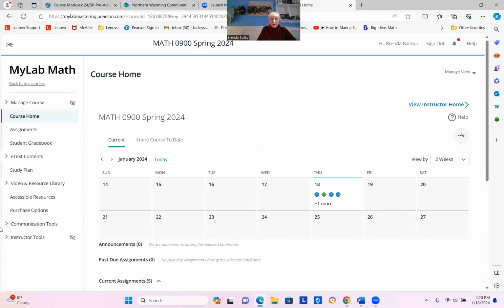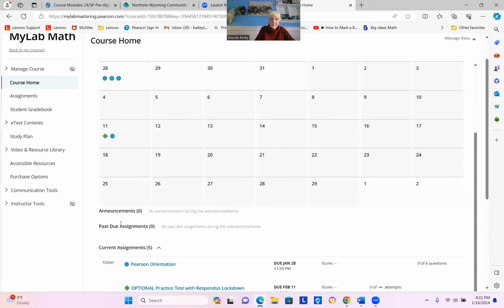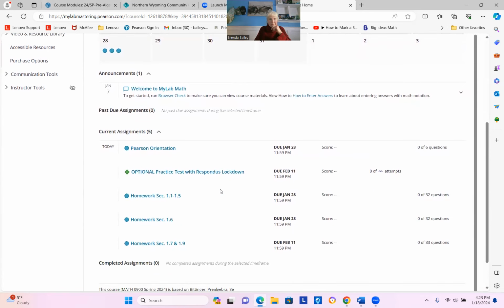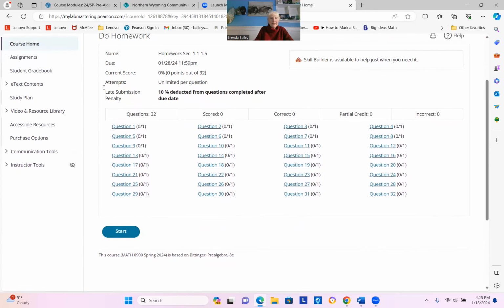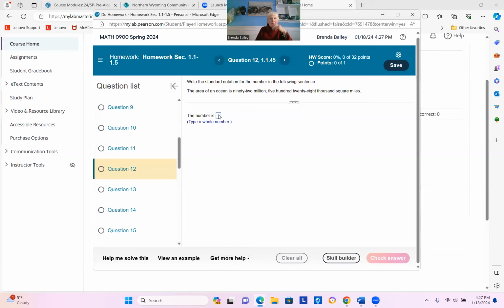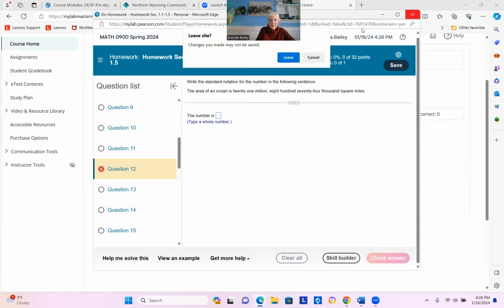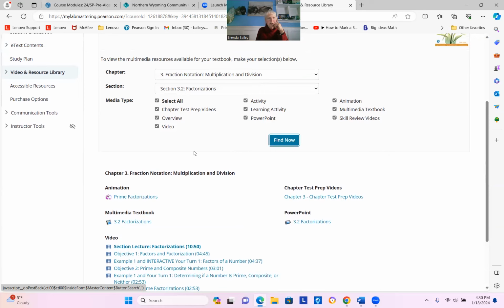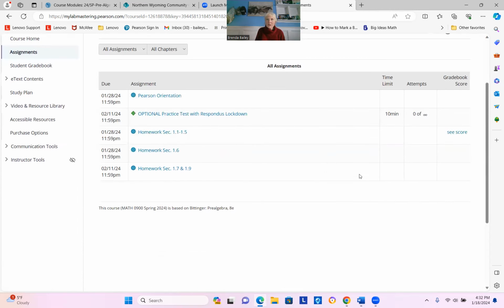0900 Pearson Instructions